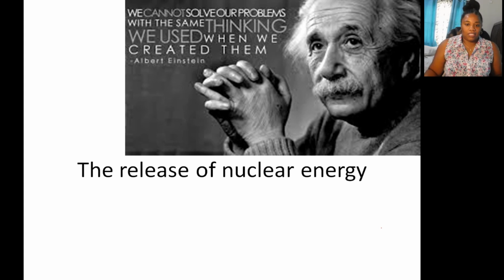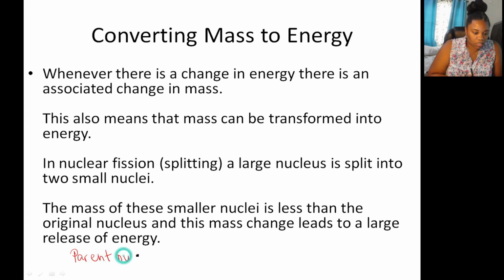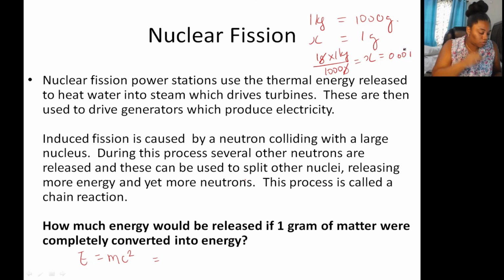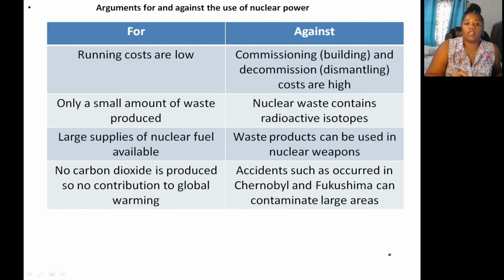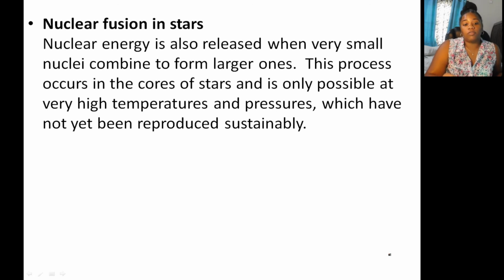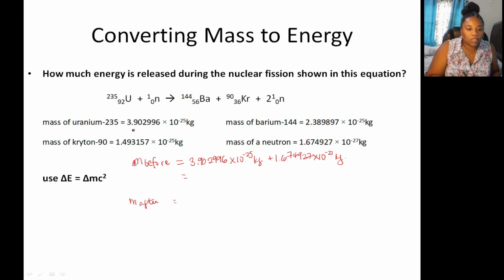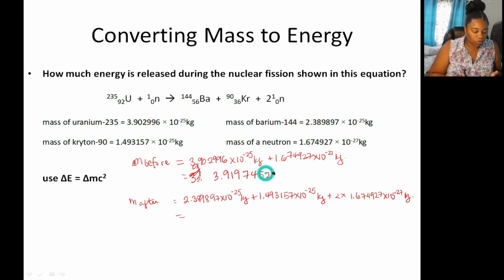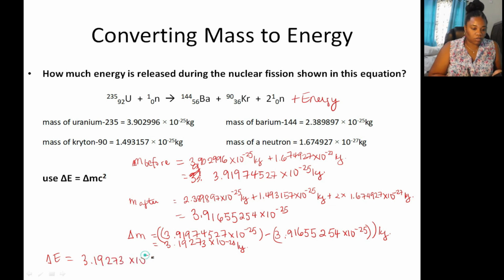Physics and the Atom part VI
Here we explore how nuclear energy is released and we finally get to use E = mc^2.  We also learn how and why we use E = mc^2.